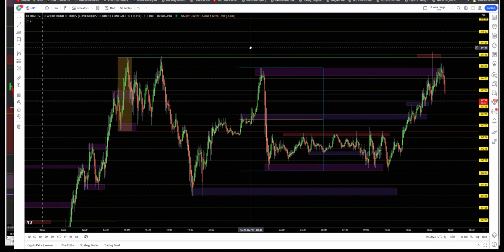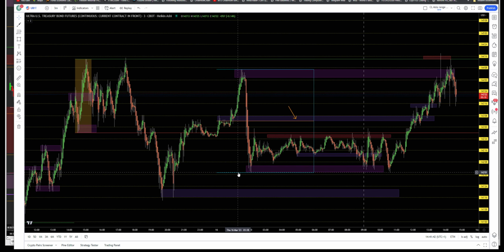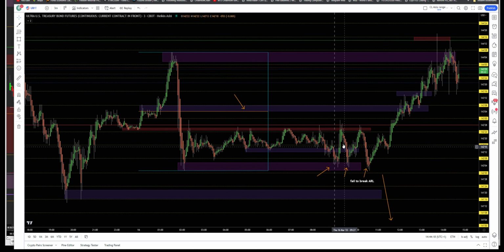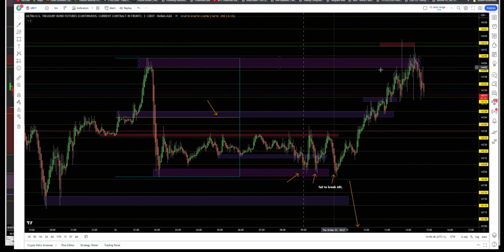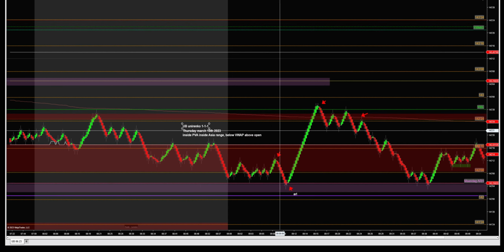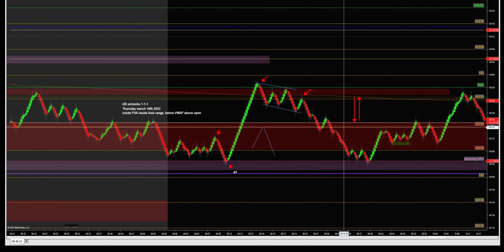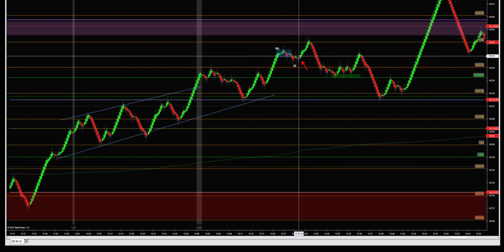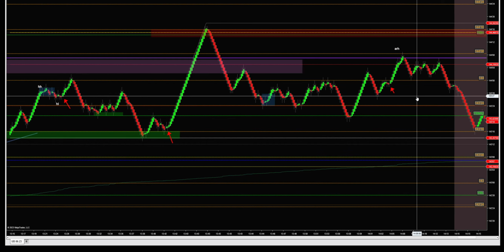Trading Ultra bonds UB in 2023, keeping it simple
In this video I talk about my trading style and stratagy.
I like to keep it simple. And trading Bonds is great for beginners or more advanced traders. the structure is awesome.